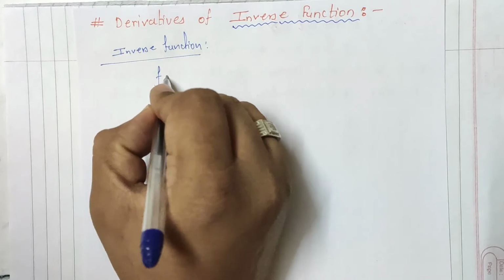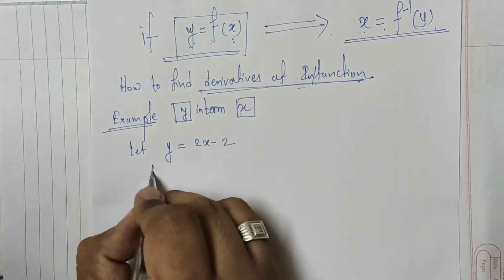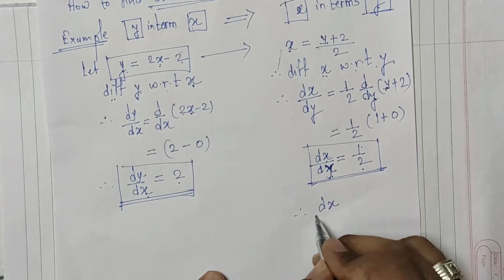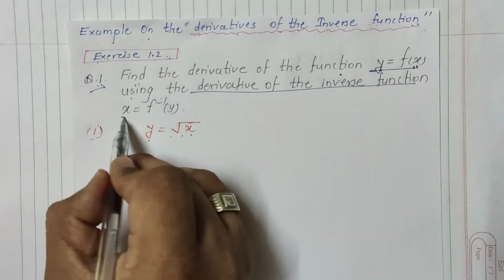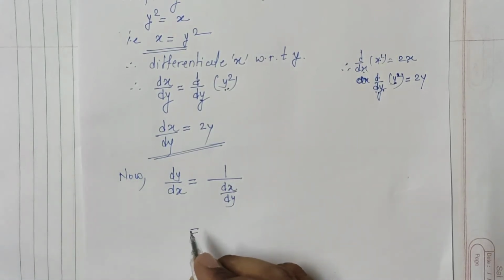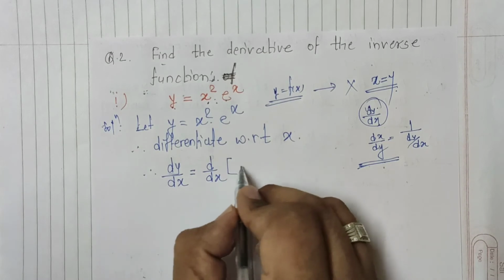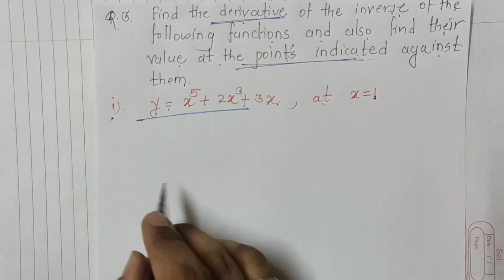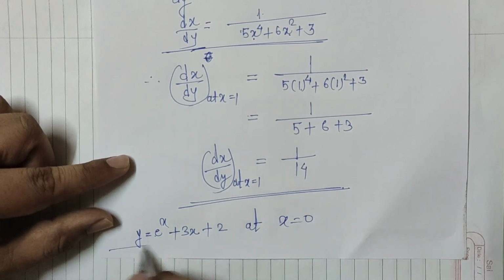12 SCI MATH CHAPTER NO 3 DIFFERENTIATION LECTURE 8